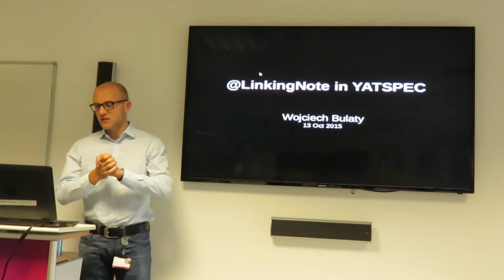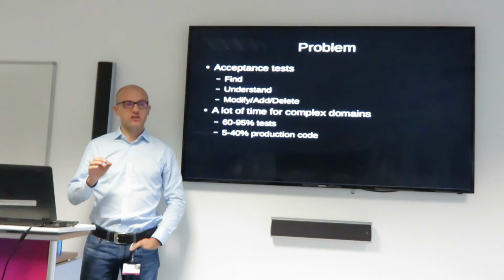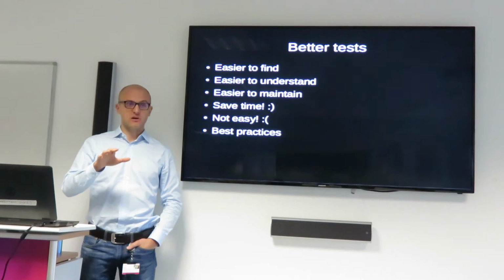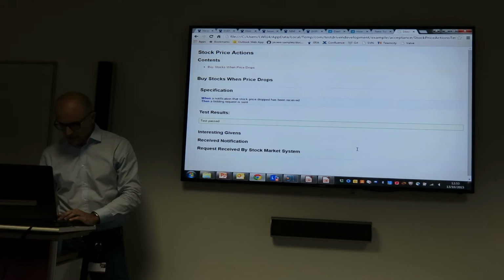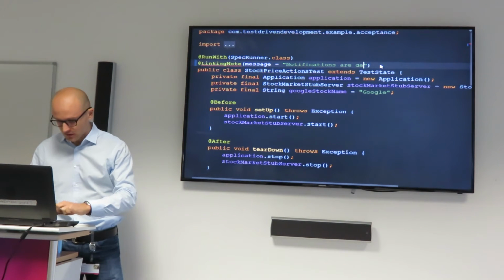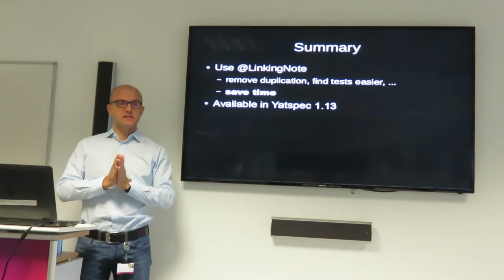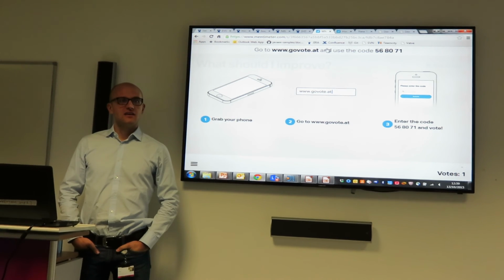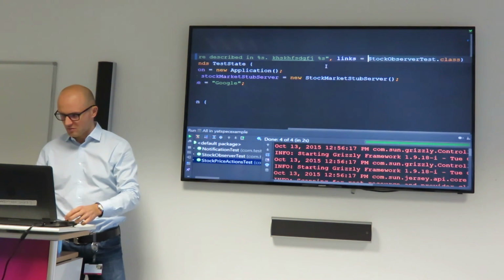annotation in Yatspec, Wojciech Bulaty (TDD, Java, Acceptance Testing)